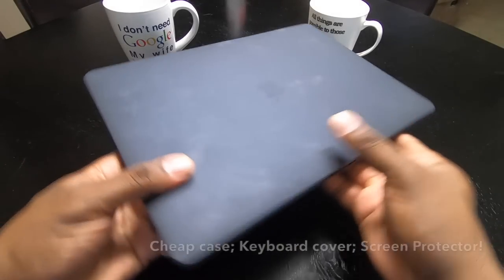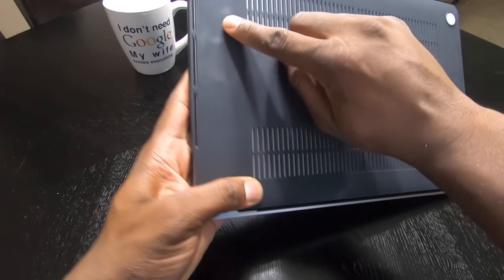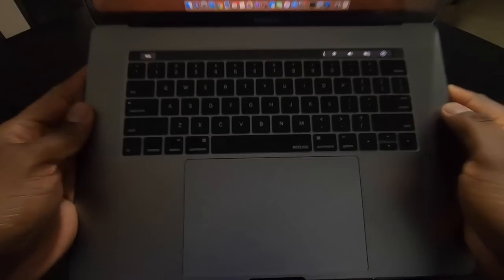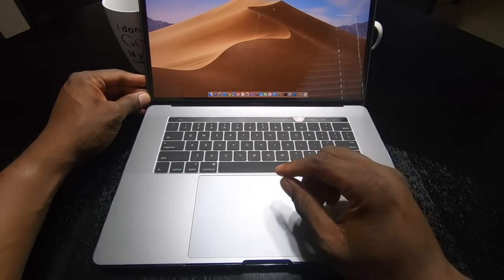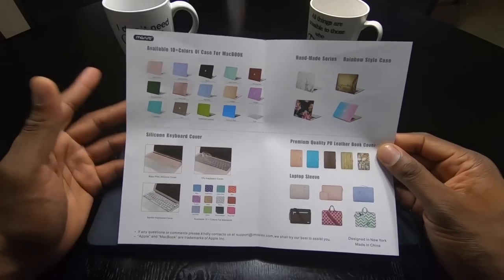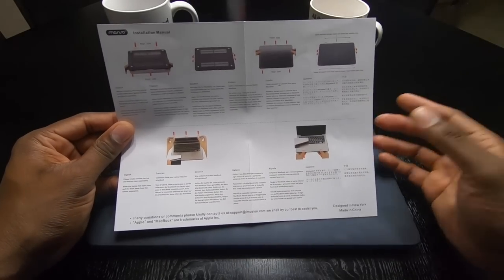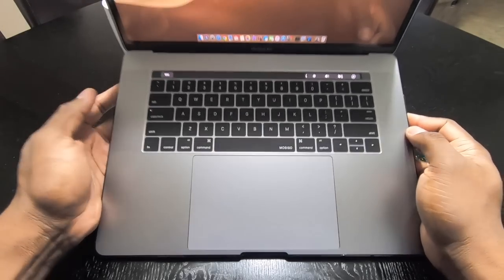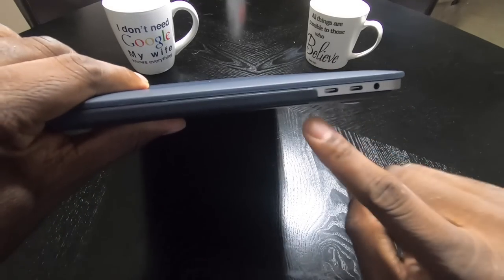2019 MacBook Pro 15 CASE, SCREEN PROTECTOR, & KEYBOARD COVER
Type-C HUB
500GB SSD

J. Williams